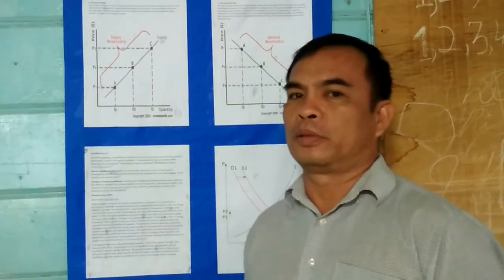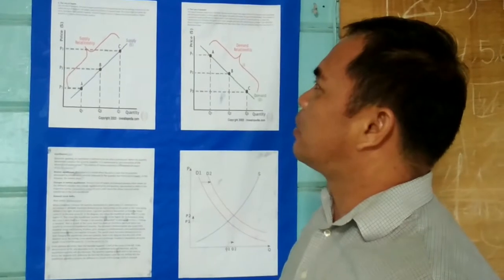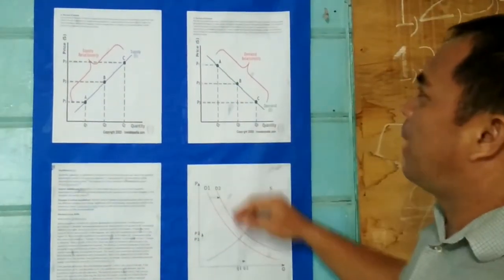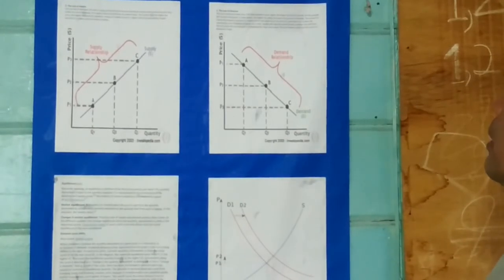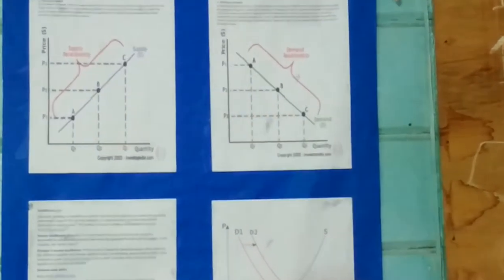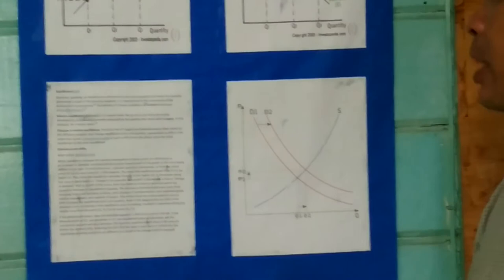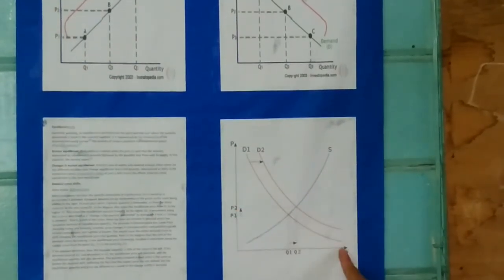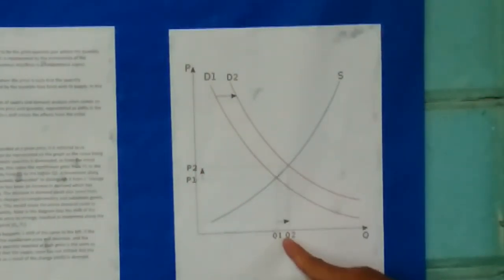DPE Aurelia Lecture